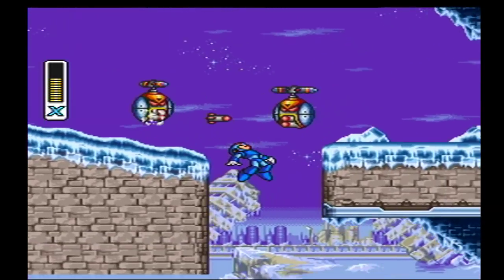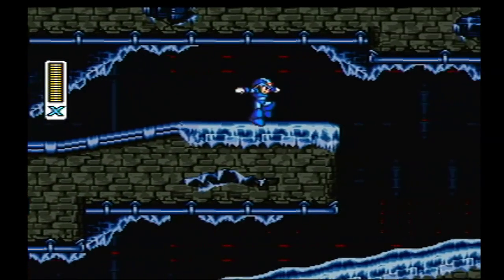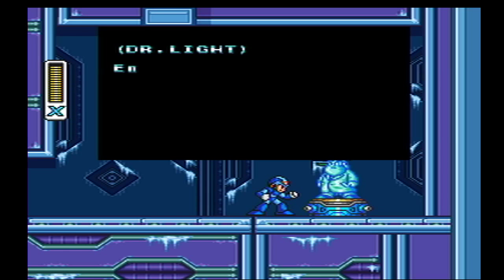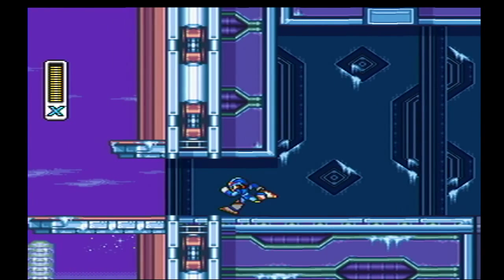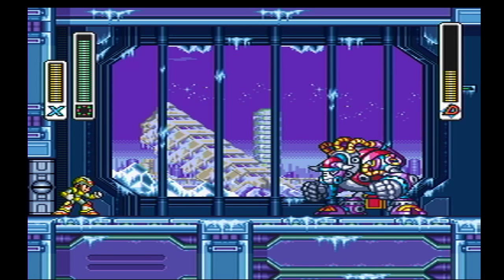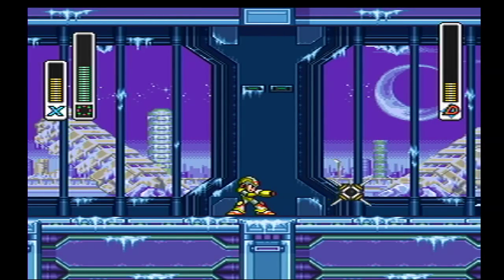Mega Man X3 - Part 2 : Blizzard Buffalo is Bilzzard Buffalo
Another post commentary part due to me not being able to get to Phil's. I've also been sick this entire week, so I've been most watching videos and fixing up my hermit crab habitat.

Anyway...a couple of deaths, 2 because of input lag (Toxic Seahorse's stage), Phil laughing like a hyena, and myself trying to speak in the granny voice.